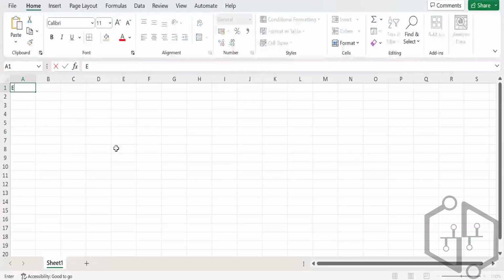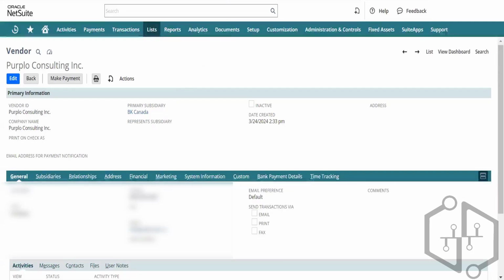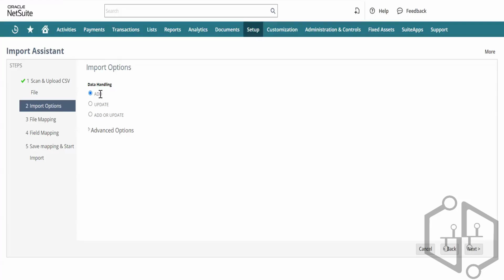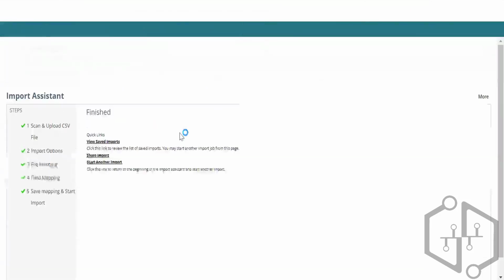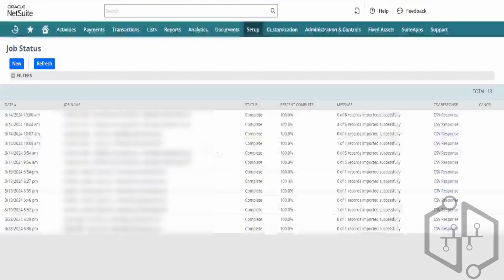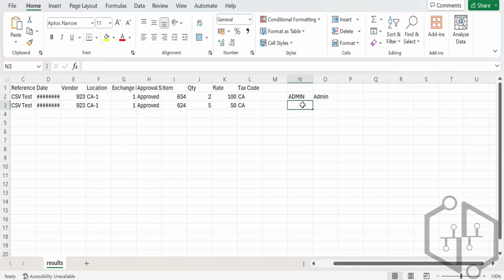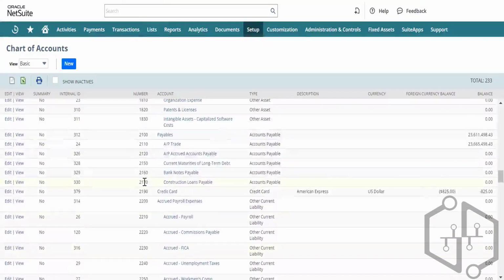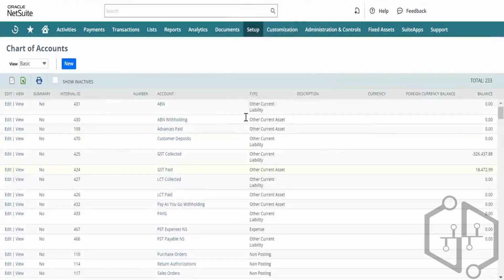CSV logs | Netsuite Functional Online Training | Netsuite Functional Tutorial | uDemand